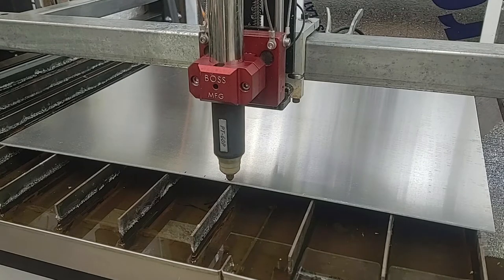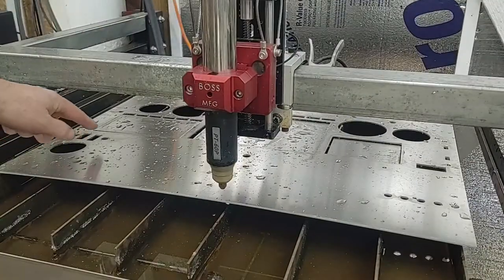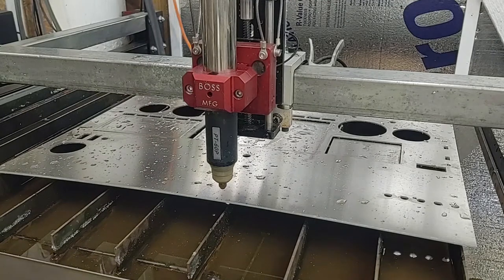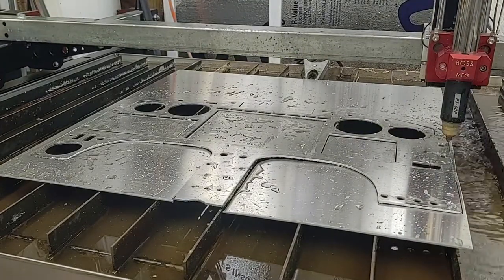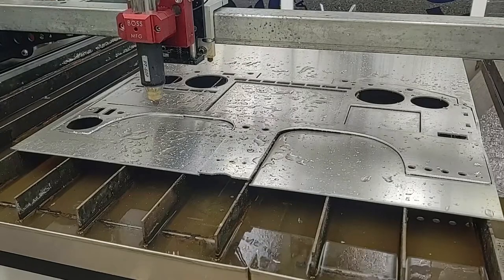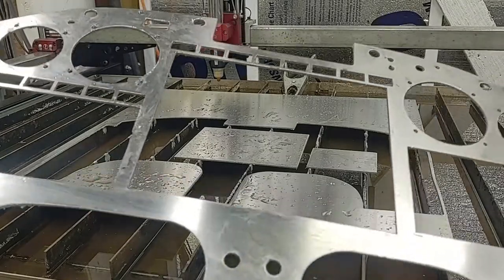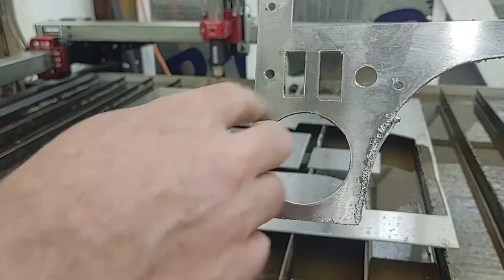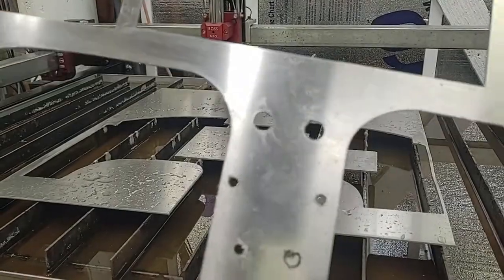Long-EZ N916WP - Plasma Cutting 6061 Aluminum Instrument Panel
The building of Long-EZ N916WP.  In this video I show the process for plasma cutting my 0.090" thick 6061 aluminum instrument panel.  After having test cut multiple 22 ga steel panels to dial in the fit & configuration, this is the final panel that I will use in my flying Long-EZ.